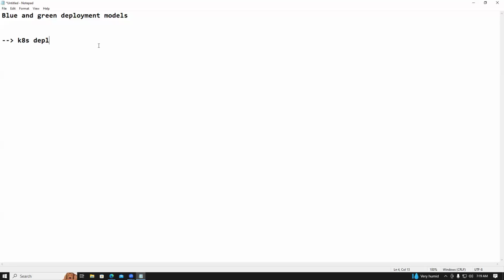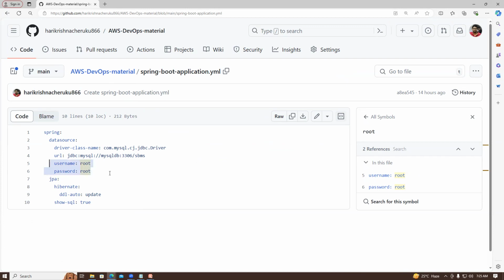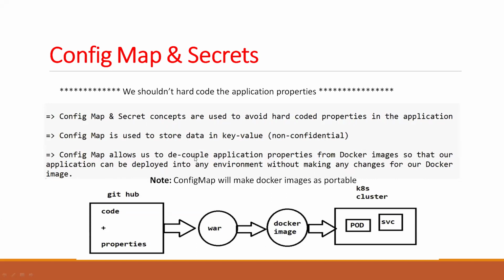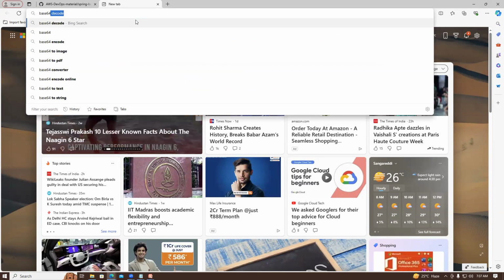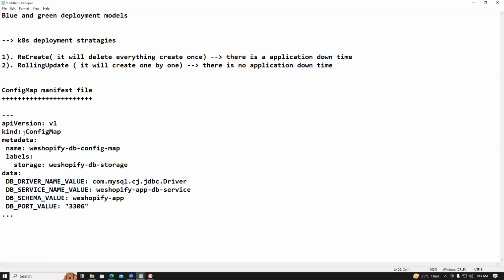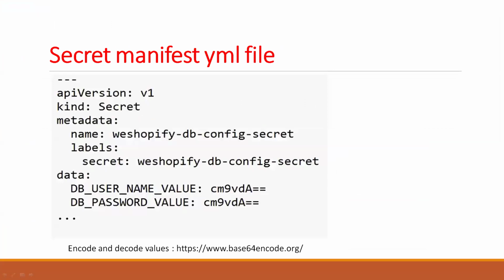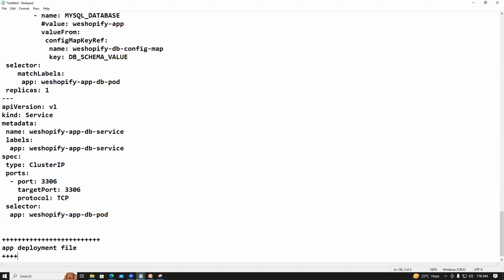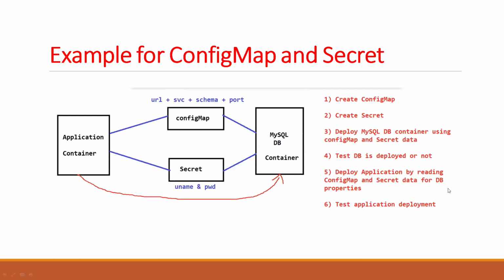Kubernetes ConfigMap and Secret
ConfigMap and Secret components are usually used for creating individual values, which are passed as environment variables in the pod configuration.
But ConfigMap and Secret are also volume types, which people don't realize in the beginning. Using them as volumes is actually a common requirement, e.g. think of applications that take configuration files as parameter on startup. Like prometheus, elastic search or your own java application taking a properties file or certificate file. The question is how to pass these config files to Kubernetes Pods?

In this video I show you how to create these configMap and secret volumes and how to use them in pods. I give you some real-life use cases and show you the syntax of using volumes in a pod configuration

Also please let me know what you want to learn about Docker & Kubernetes or another technology.